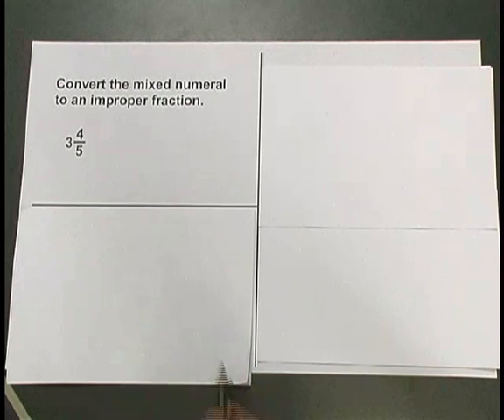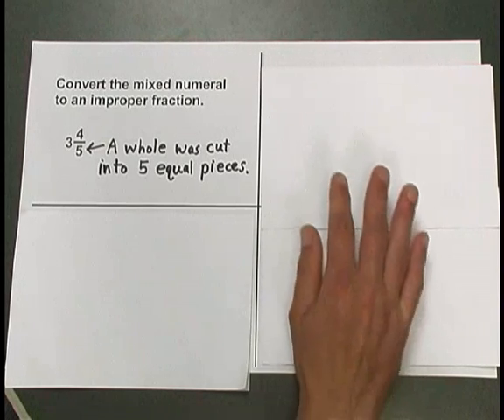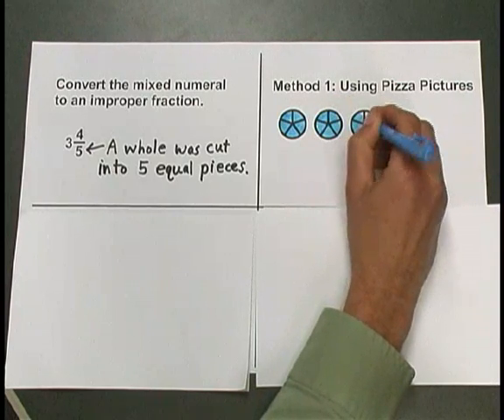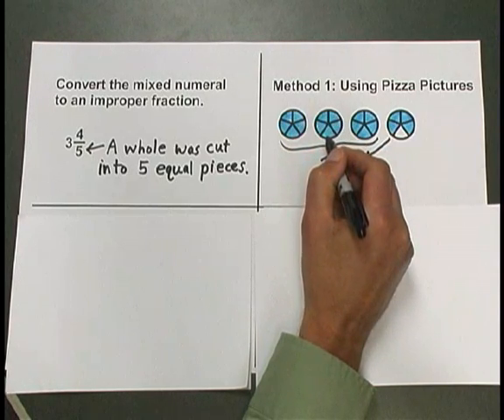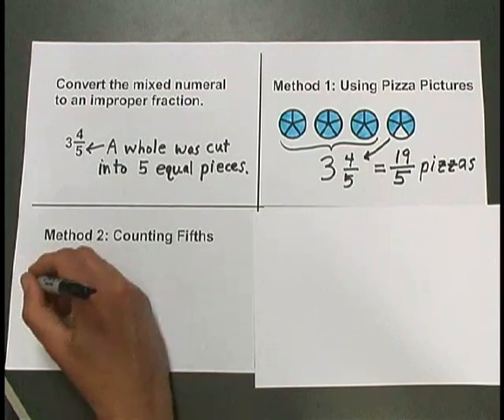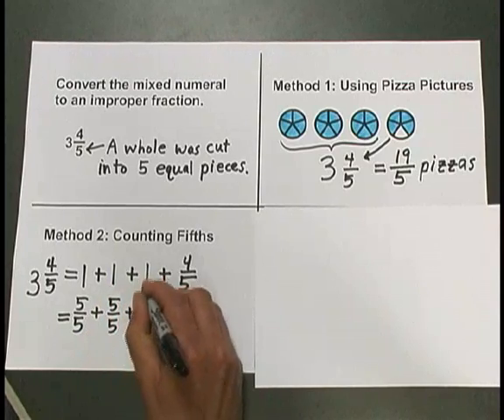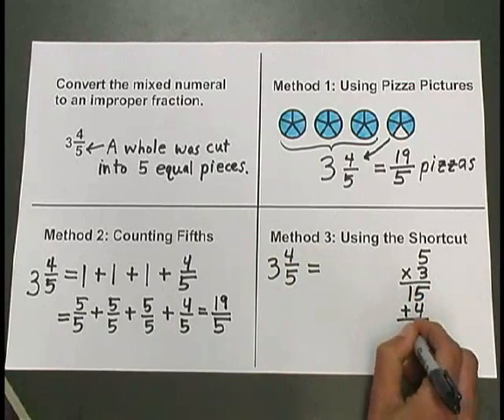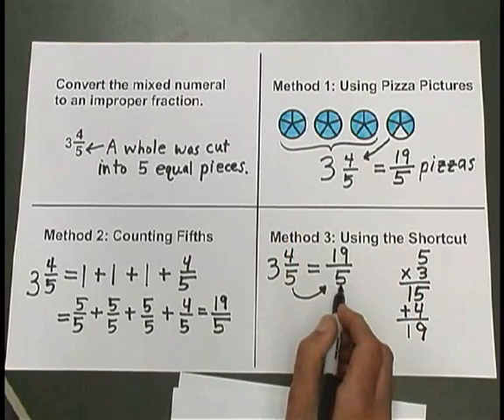Essential Mathematics, Chapter 3: Converting a Mixed Numeral to an Improper Fraction #2